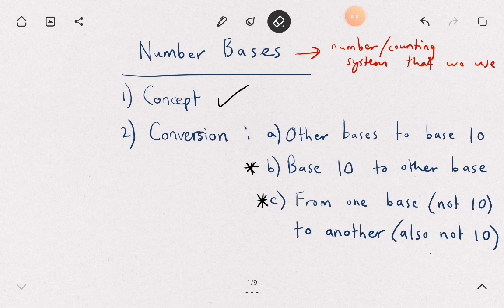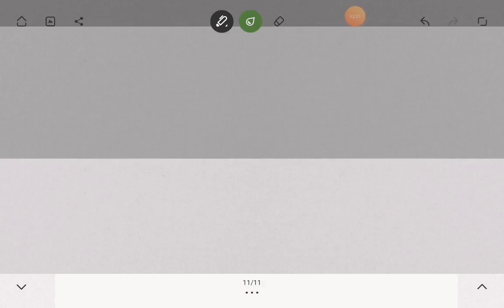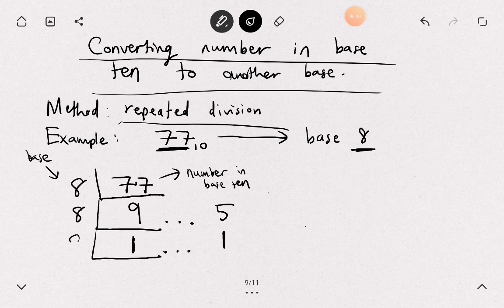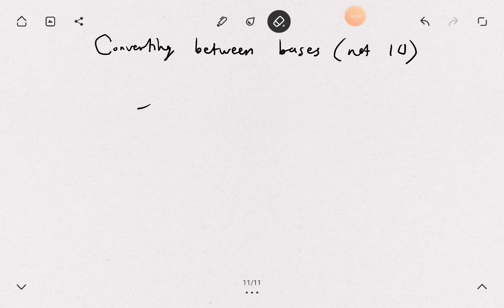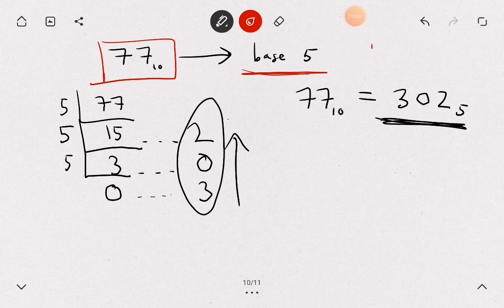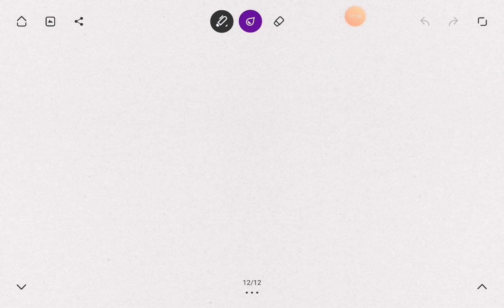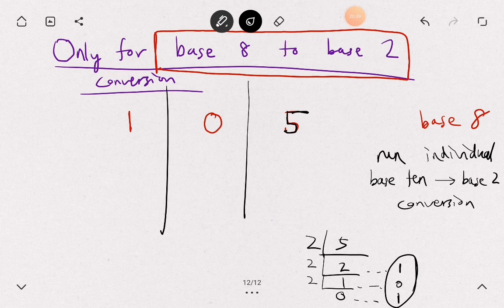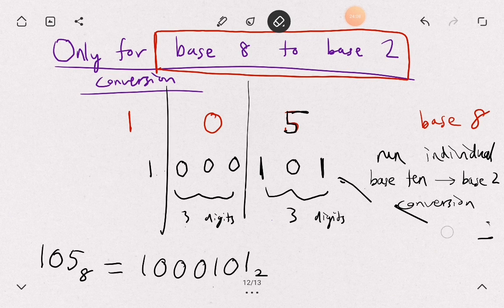Number Bases - Part II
This video is an extension of Part I. It discusses the conversion of numbers from base ten to other bases, as well as conversion between bases that are not base ten. There is also a "shortcut method" explained to make conversions from base eight to base two. The start of the video is a brief recap of Part I. Students can learn the process of repeated division to make number base conversions from this lesson.